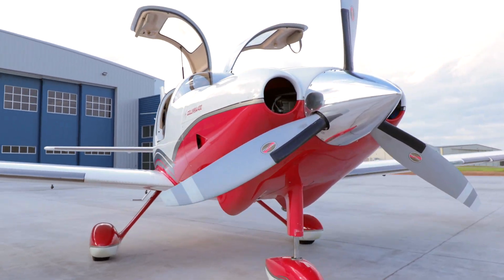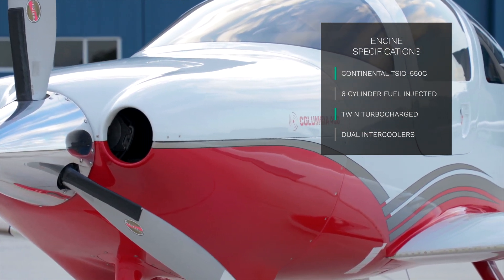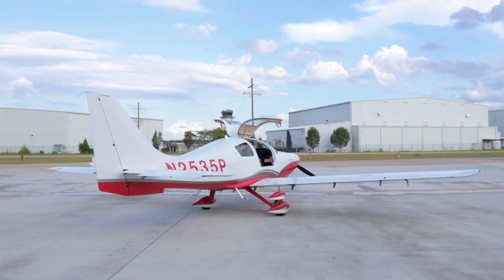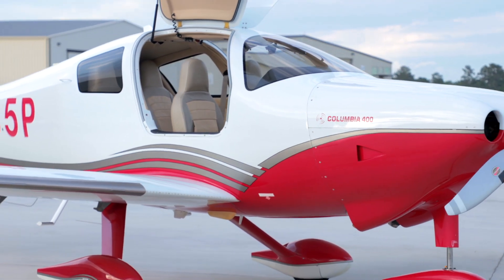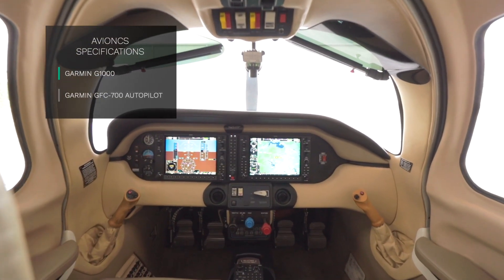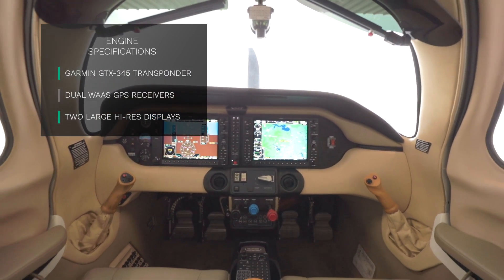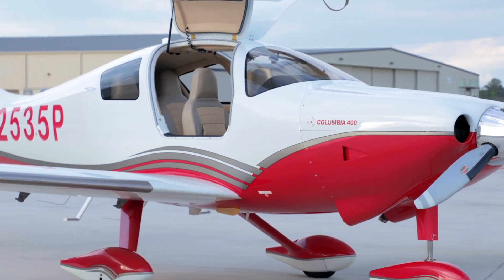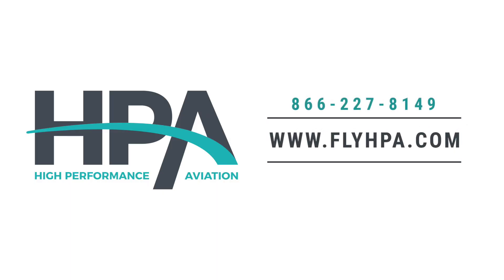N2535P 2006 Columbia 400 - SOLD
The Columbia 400 holds the distinction of the world’s fastest certified fixed-gear aircraft. N2535P is an exceptional aircraft with a strong ramp appeal. With remarkable performance and design, it is one of the best handling aircraft in its class. It is powered by a Continental TSIO-550C six-cylinder, fuel-injected, twin-turbocharged engine with dual intercoolers. It produces 310 horsepower and can cruise as high as 25,000 feet.

N2535P is equipped with a four-place built-in oxygen system as well as air conditioning, so you and your passengers can fly in comfort to your destination. Supported by Textron Aviation, the Columbia 400 offers a stable ride, incredible speeds, and a safety-centric design.

This aircraft also features: Built-in 4-place oxygen, dual alternators and dual batteries, Precise Flight Speed Brakes, Electric Prop Heat, TKS inadvertent icing system, Oregon Aero Seats, and Rosen Sun Visors.
Direct-response side-stick controls allow for a responsive feel and precise handling. Comfort, refinement and luxury are the essential characteristics of N2535P’s interior.

The exterior is white and red, accented with silver stripes. There is plenty of room for luggage in the large, lockable baggage compartment which is accessible through a rear exterior door. The extended hat rack allows room for golf clubs or aircraft supplies.

Every element of the avionics has been designed to offer maximum reliability, safety and situational awareness. N2535P has a Garmin G1000 glass cockpit, with the Garmin GFC 700 fully-integrated autopilot. The GFC 700 autopilot offers precise lateral and vertical guidance. The aircraft also has the Garmin remote-mounted keypad, the Garmin Control Unit, which allows for direct entry of waypoints and frequently used functions of the G1000. The G1000 is equipped with the Garmin GTX 345 transponder, dual WAAS GPS receivers, and two large high-resolution displays.

The innovative design and the manufacturing processes of the Columbia 400 give the pilot confidence and peace of mind. The fiberglass and carbon fiber construction greatly enhance structural integrity, while the laminar flow wings reduce drag and improve speed. The airplane features dual wing spars and an integrated carbon fiber roll cage for occupant protection. Due to the rigorous safety testing, this aircraft achieved a Utility category certification from the FAA.

N2535P makes an excellent choice for the personal traveler who wants the freedom of fast speeds and long range, or for the business traveler in need of an asset to increase productivity. Experience the excitement of the Columbia 400.